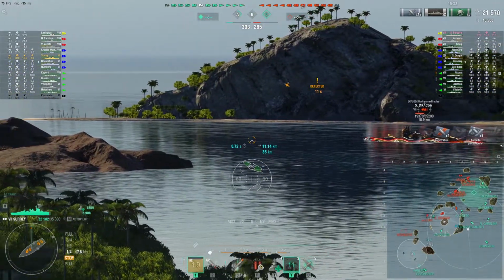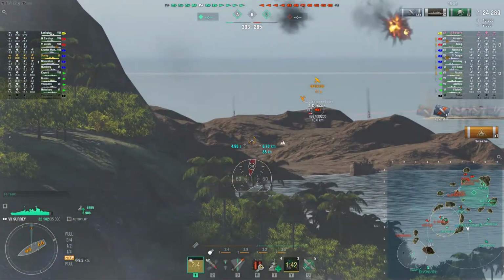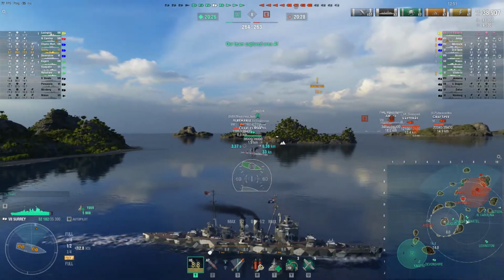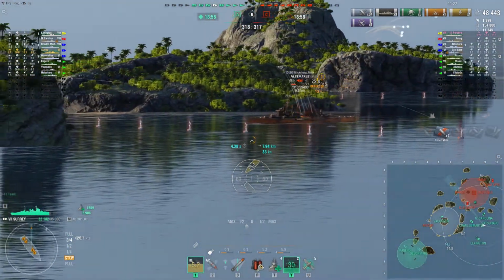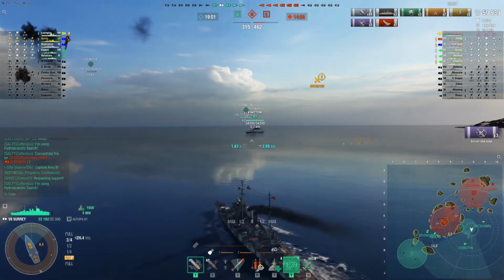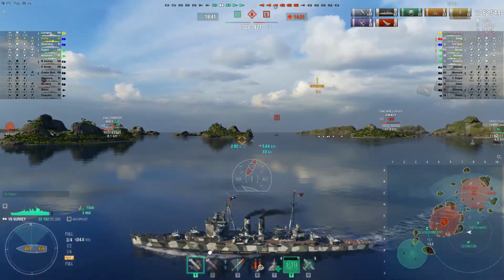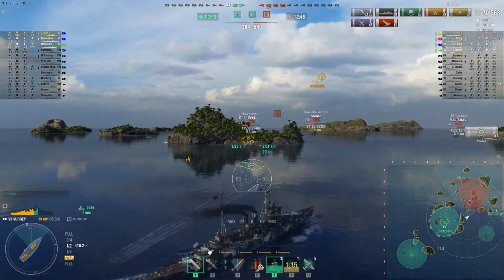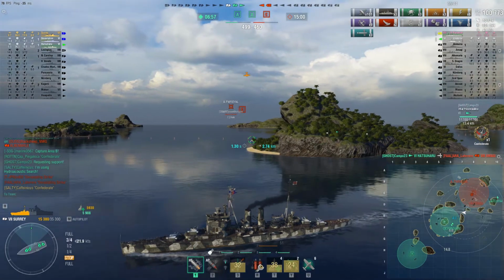Surrey - Everything and the kitchen sink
Surrey, wonky tub of a tier VII RN cruiser, but with good guns. Not the highest damage game, but what's with that XP?

Interested in playing World of Warships? Sign-up to play for free